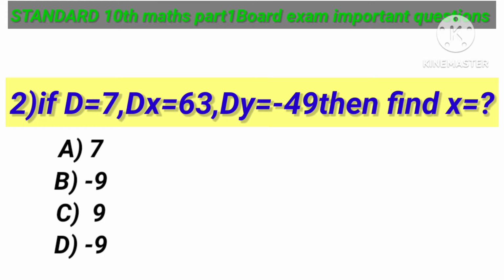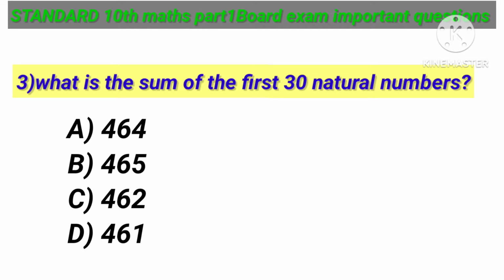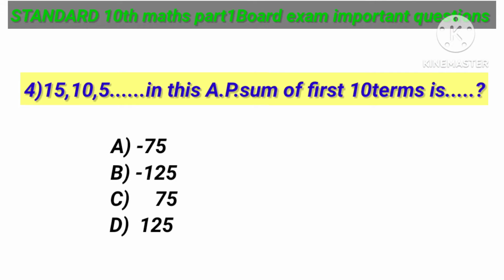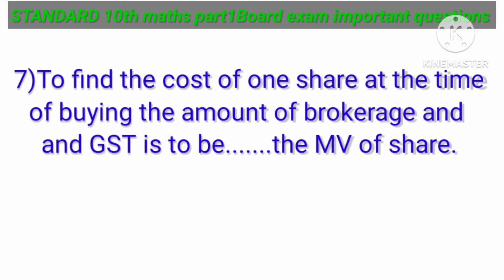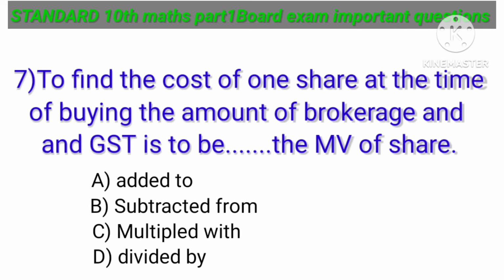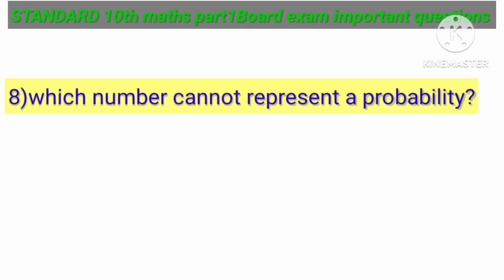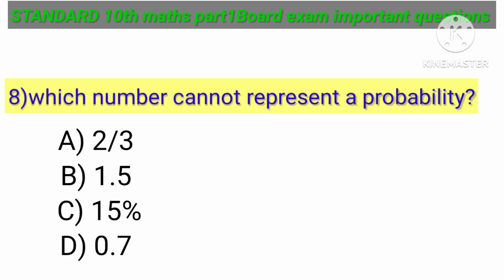std 10th maths part 1 important question|board exam important question 2024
state Maharashtra 10th exam
our queries
important questions maths part 1 std 10th
important question board exam
question paper
important MCQ board exam
watch must 10th maths question
10th 12th board exam 2024 maths...

 Ssc board exam 2024

10th ssc board exam 2024
ssc board exam 2024 maharashtra
maharashtra board exam 2024 new...
maharashtra board exam 2024 upd...

maharashtra board exam 2024

class 10